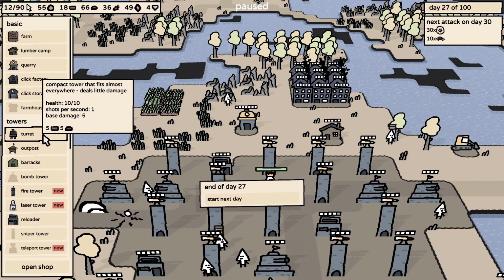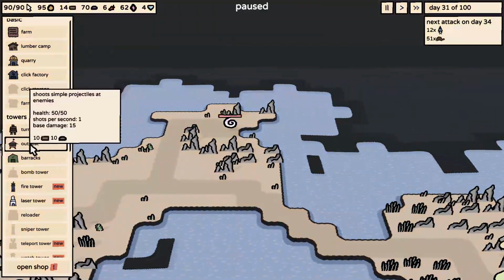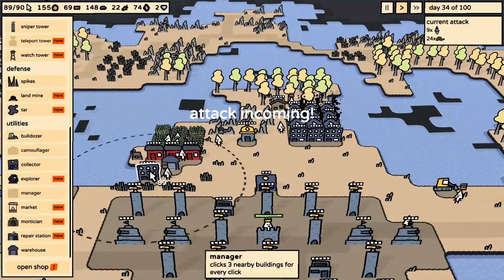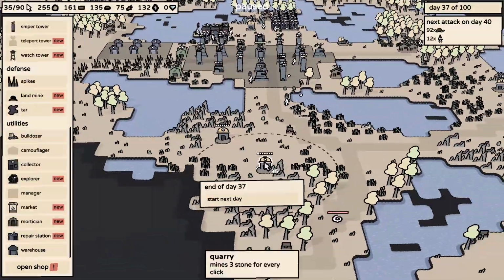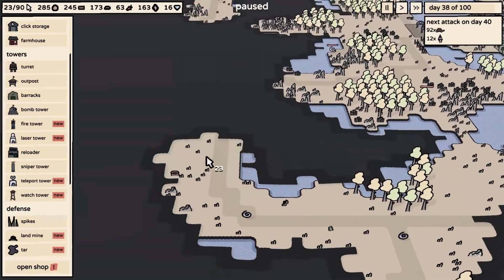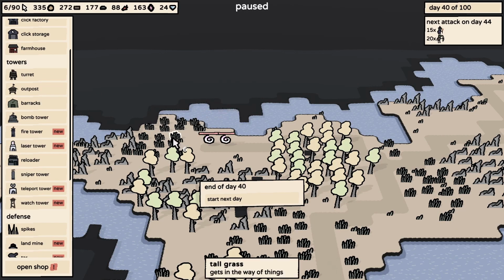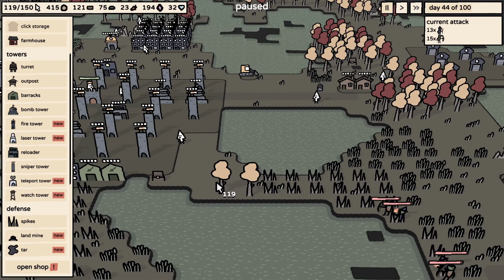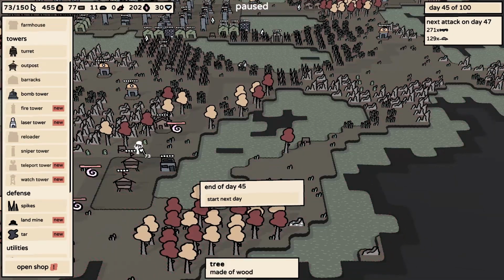Automating Farming - Clickyland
Carrot, a carrot, my Kingdom for a carrot!

A simple yet complex strategy tower defence game...with clicking